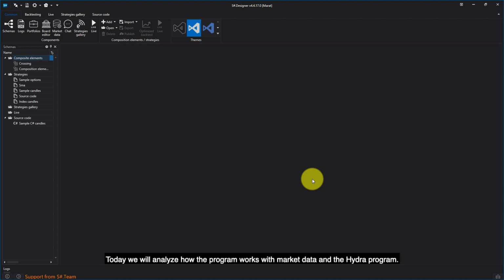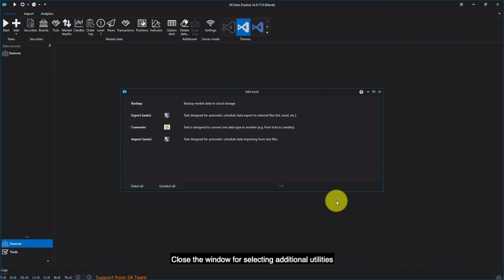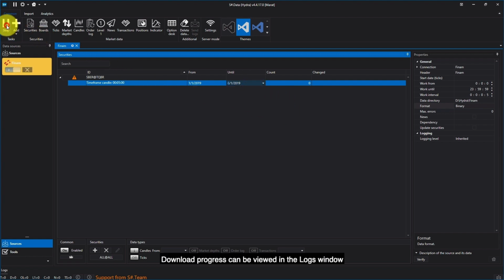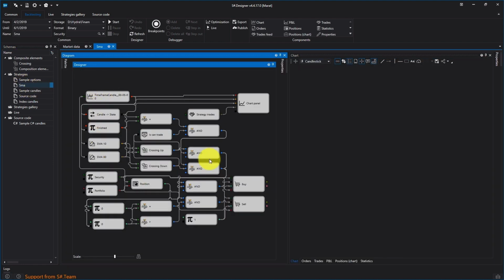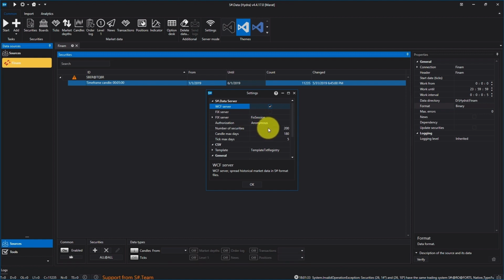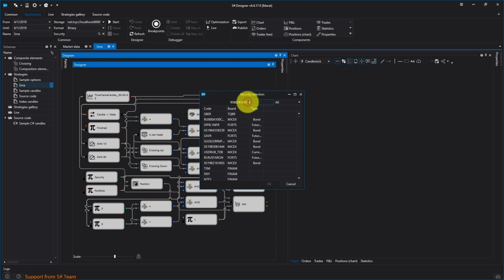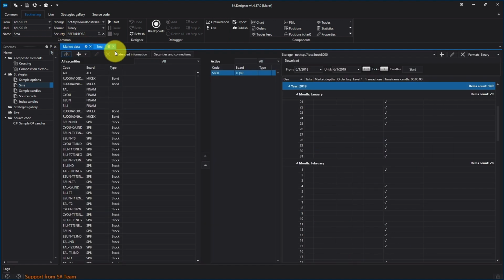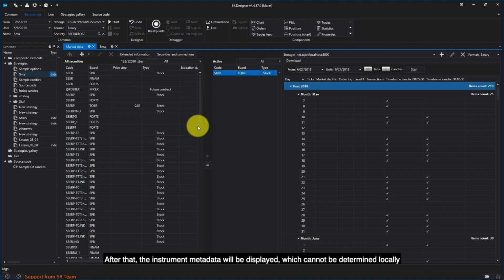Connect Designer with Hydra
In this lesson, we'll explore how to properly choose a data storage solution and teach you how to effectively use the Hydra program within StockSharp Designer.

💡 What you will learn from this video:

Choosing Market Data Storage: A detailed review of the different types of storage and their features to help you choose the most suitable option for your trading strategies.
Working with the Hydra Program: Step-by-step, we will teach you how to use Hydra to download and process market data, as well as conduct quality analysis.
Server Mode Operation with Hydra: Explore the capabilities of running Hydra in server mode for maximum efficiency and resource optimization.
Example of Using Market Data in Server Mode: Through specific examples, we'll show how to use data transmitted via server mode in your trading strategies.